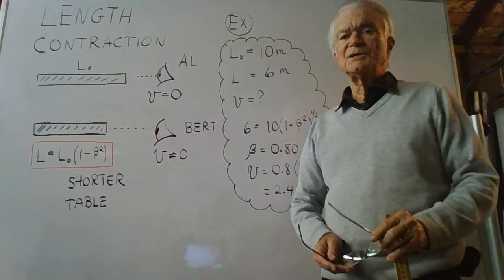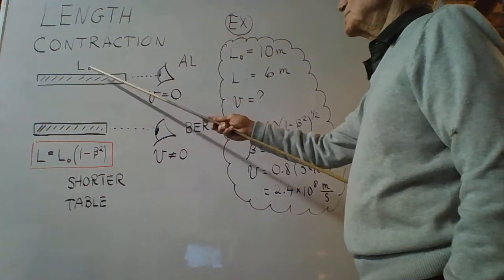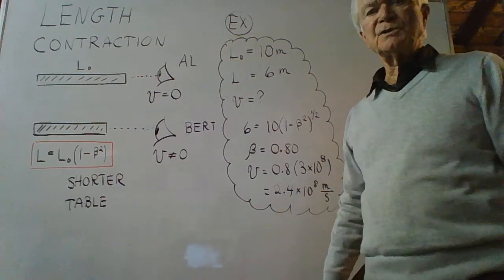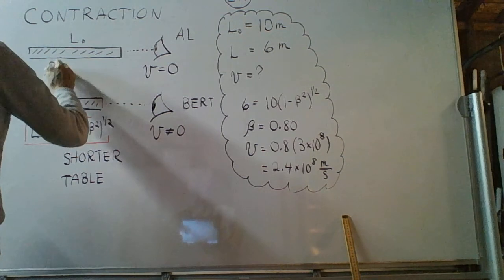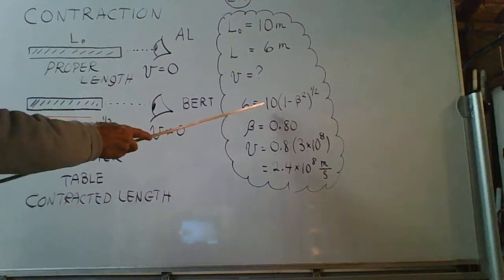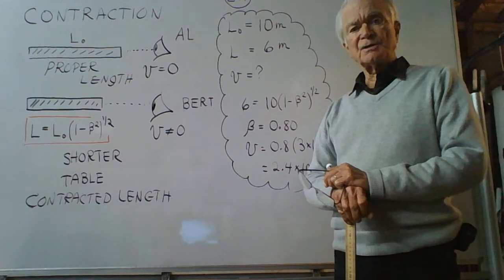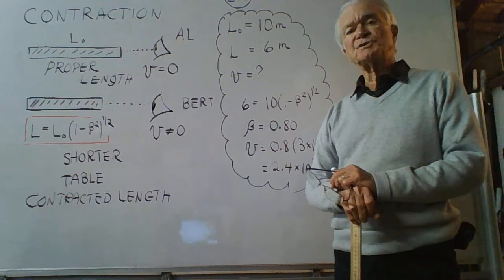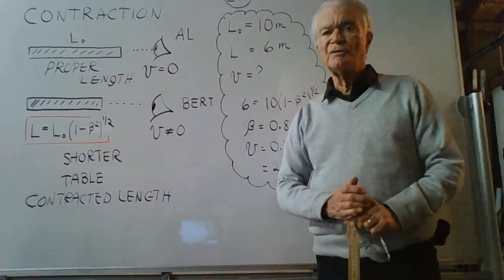Length Contraction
Length Contraction with Problem